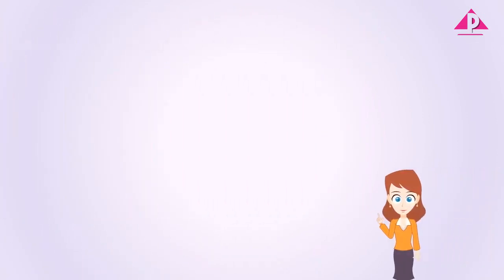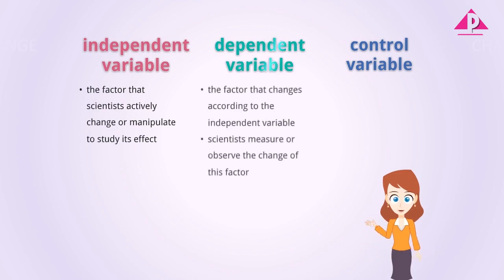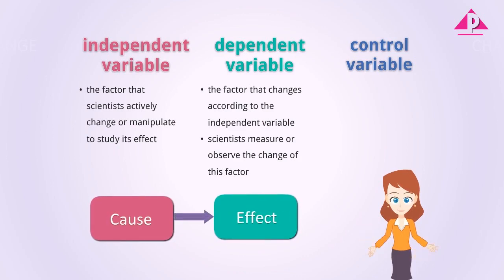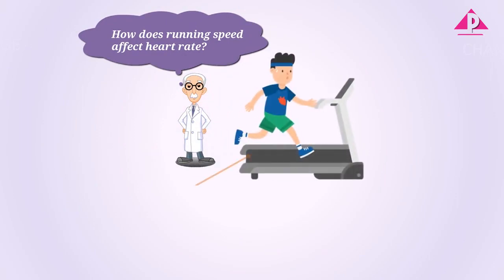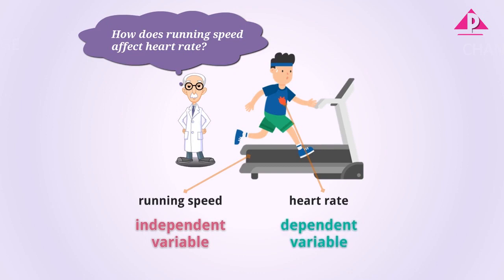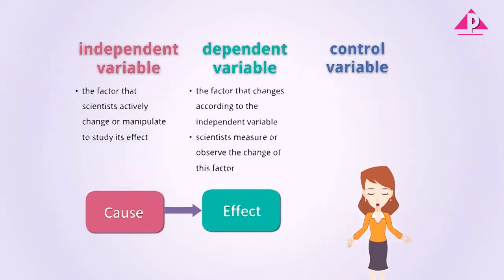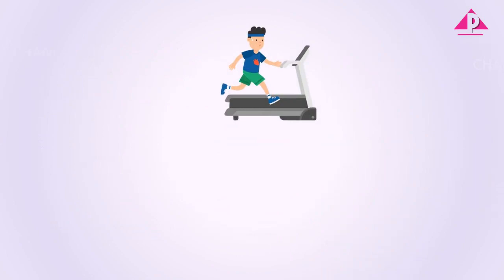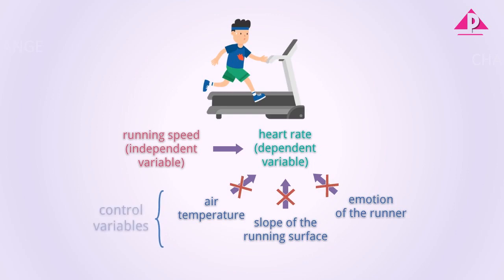Identifying variables in investigations